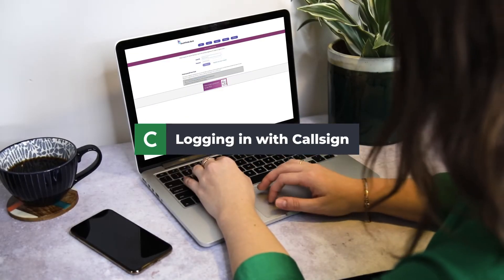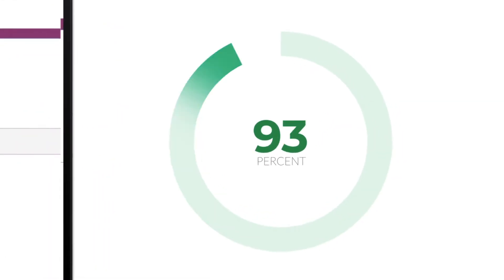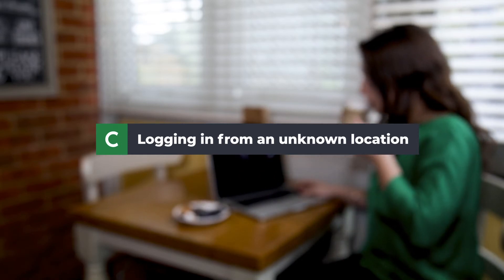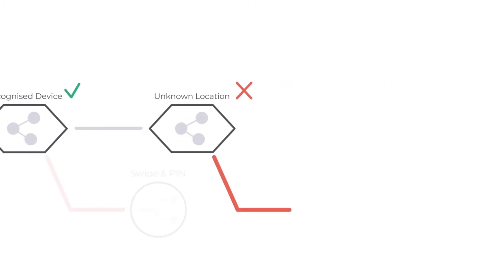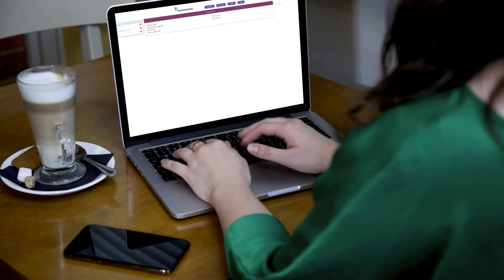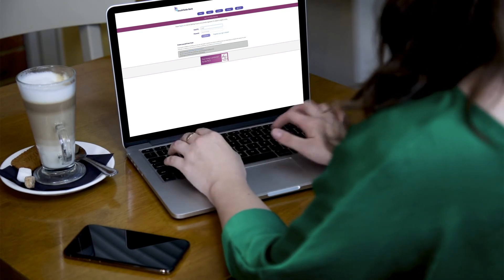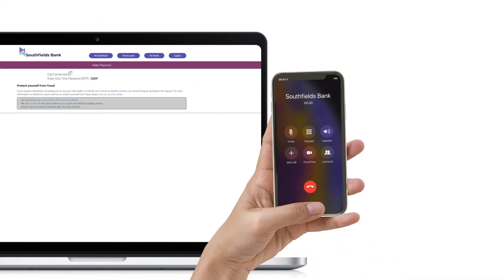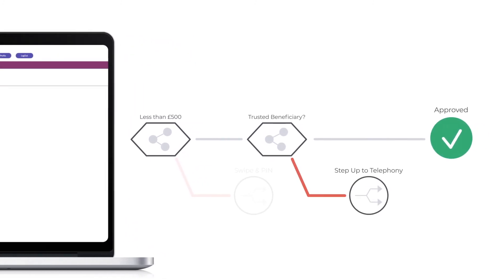Callsign Intelligence Driven Authentication Platform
Our Intelligence Driven Authentication platform combines our Intelligence, Decisioning and Authentication modules to provide one complete identity fraud, authentication and authorization solution.

The Intelligence Engine collects and analyzes thousands of data points across device, location and behavior to deliver a confidence score based on how likely it is that someone is who they say they are. If the confidence score is high, you can safely reduce friction – and if it’s not, authentication or authorization requests can be triggered – all in real-time.

It’s our Decisioning Module & Engine that makes all the decisions, journey mapping and orchestration around this confidence score. Policies are fully transparent and written in natural language so leaders in risk, compliance, customer experience can understand them, as well as technical peers in IT and fraud. Importantly, these teams can test policy decisions using a time machine feature, champion /challenger modes and A:B testing.

In all, the entire process is designed to determine what kind of authentication journeys are best used in which circumstances, based on what action is being performed, by who, where, and how. Meaning you aren’t isolating swathes of user’s with either / or choices of biometrics or additional password checks.

Now that’s getting customer experience right, every time!